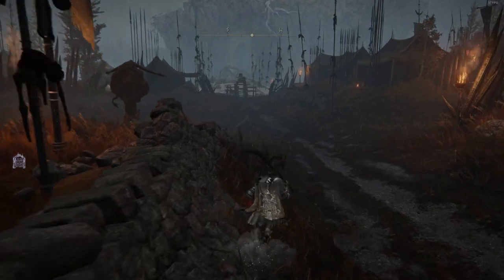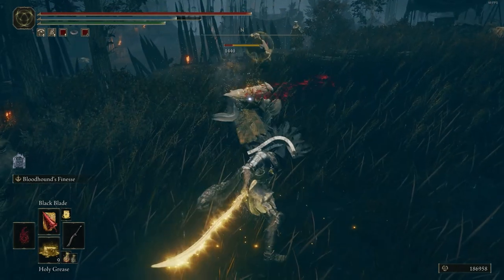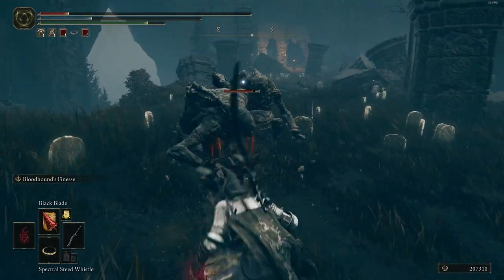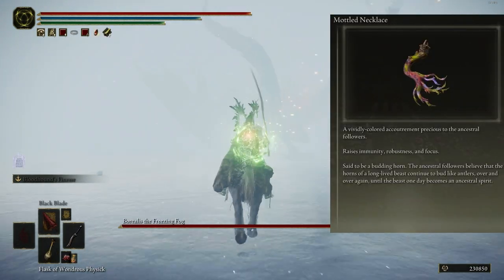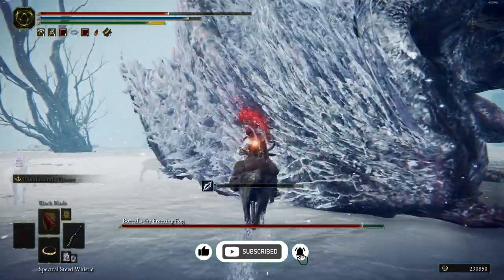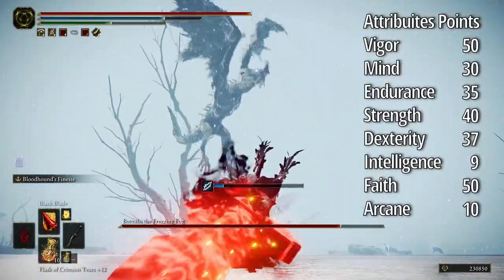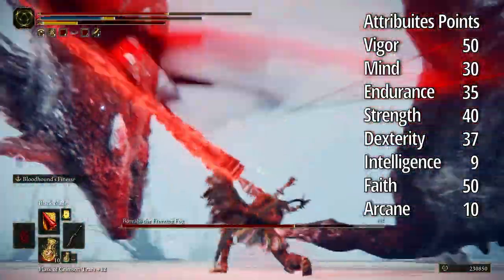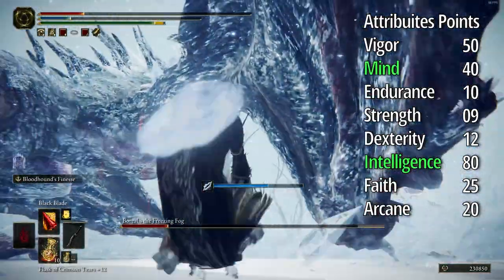O8cta Build - how to become the Lord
in this video i show my original build its really good for all stats and all magics & swords
and for another videos ill try to show alot of builds so dont forget to
i Love you so much SEE you Tomorrow
Chapters :
0:00 My build and why?
0:20 Sword
1:04 Magics
1:33 Talismans
2:08 Outfits
2:52 3 Stats For All